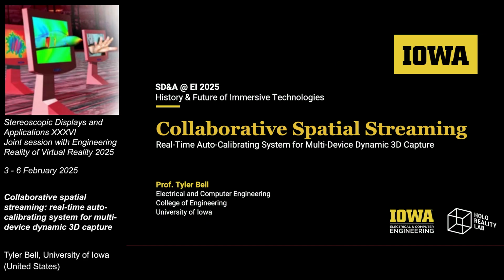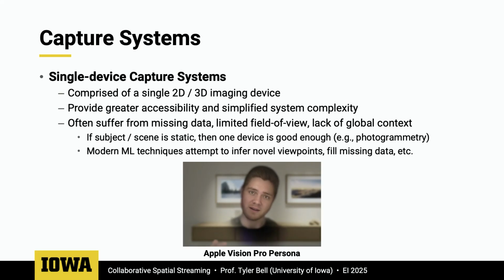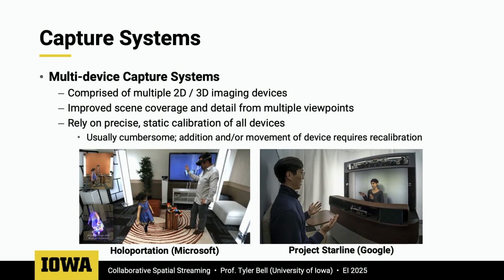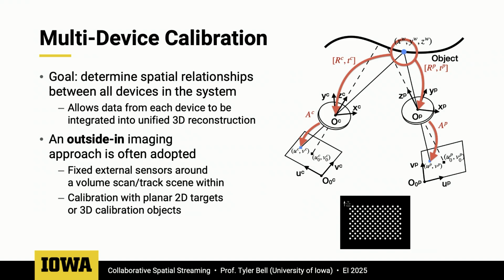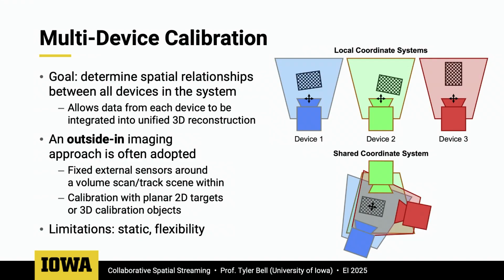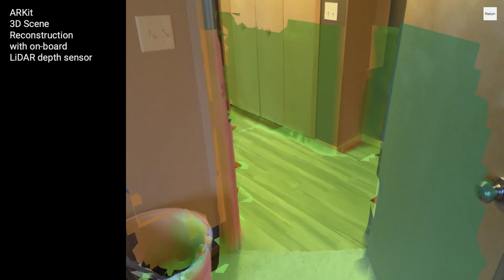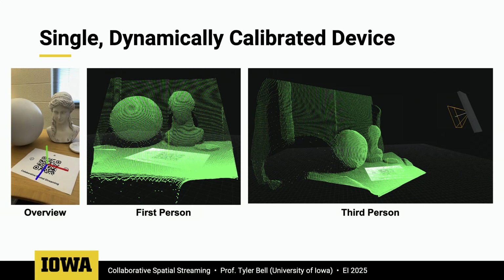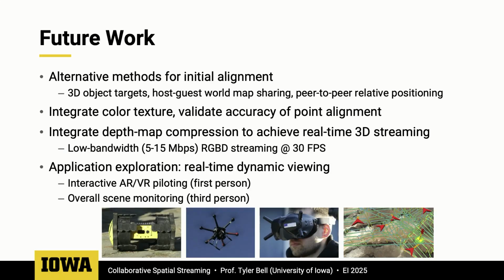SD&A 2025: Collaborative spatial streaming: real-time auto-calibrating system ...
This presentation was delivered at the SD&A 2025 conference (3-6 February 2025) held in Burlingame, CA USA, in a joint session with the Engineering Reality of Virtual Reality conference.

Title: Collaborative spatial streaming: real-time auto-calibrating system for multi-device dynamic 3D capture [SDA-335]

Abstract: Multi-device capture systems for volumetric 3D reconstruction are becoming increasingly common but typically require precise, pre-computed calibration of all devices in the system. This calibration process is critical but cumbersome, as any movement of a device necessitates a complete recalibration. Additionally, mobile devices are increasingly being used to capture 3D data, making the generation of 3D content more accessible. However, using these mobile devices for dynamic volumetric reconstruction is challenging due to their handheld nature and susceptibility to movement. To address this limitation, we introduce Collaborative Spatial Streaming, a novel platform that enables real-time auto-calibration for 3D data capture and transmission from multiple mobile devices (e.g., iPhones). Our platform’s flexible calibration is continuously estimated such that data from each local device can be wirelessly transmitted and integrated into a composite 3D reconstruction for each frame. The dynamic, composite 3D scene can then be viewed by remotely located immersive audiences (e.g., augmented reality [AR], virtual reality [VR] headsets) and other devices (e.g., desktop computers, data recording and processing servers). Collaborative Spatial Streaming simplifies the setup of a multi-device 3D reconstruction system and delivers 3D reconstructions suitable for spatial computing devices, enabling advanced applications in telepresence, performance capture, remote robotics, and more …

Speaker: Tyler Bell, University of Iowa (United States)